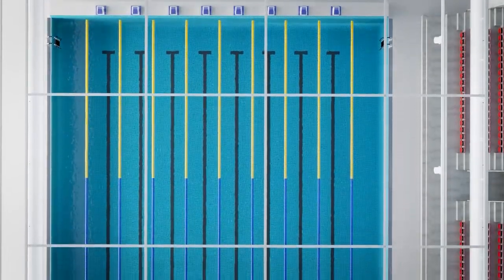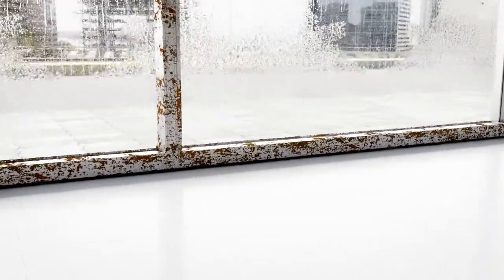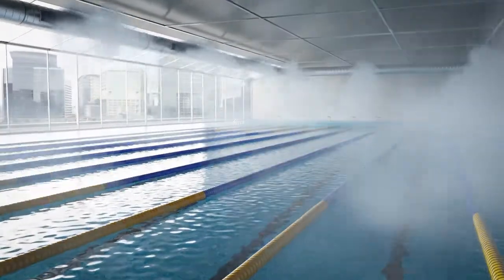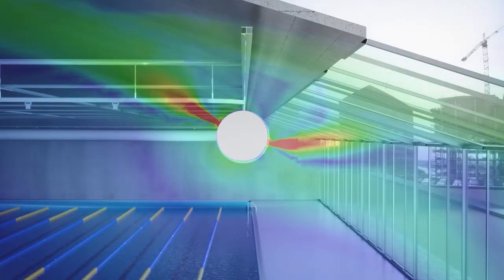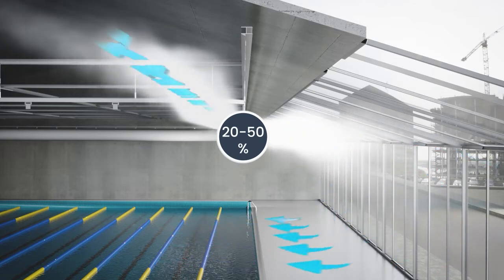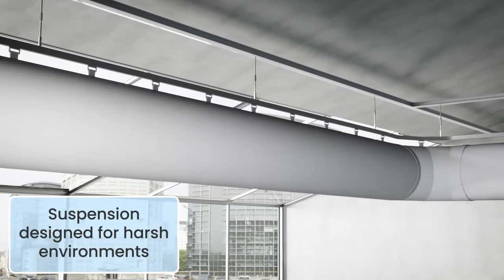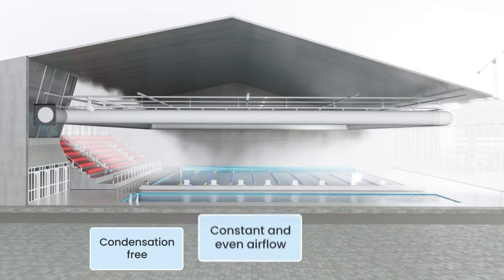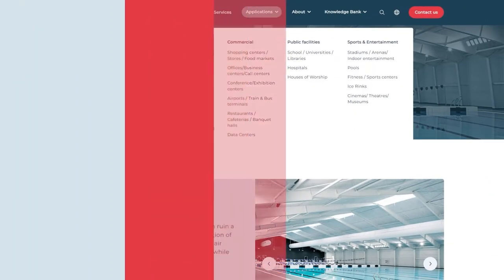Air ducting solutions for pools by FabricAir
Fabric-based air dispersion systems keep the entire pool space condensation free, ensure a comfortable air supply for the occupants with constant and uniform airflow, and sustains constant air movement above water while removing chloramines without causing excess evaporation. Learn more about the way, FabricAir solutions excel in the pool environment and protect not just the occupants but the structural integrity of the premises.